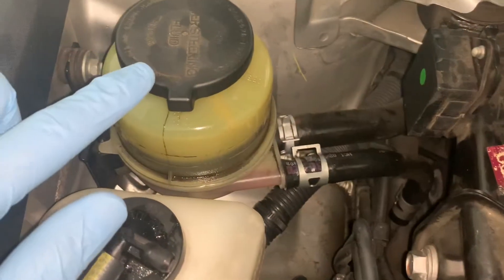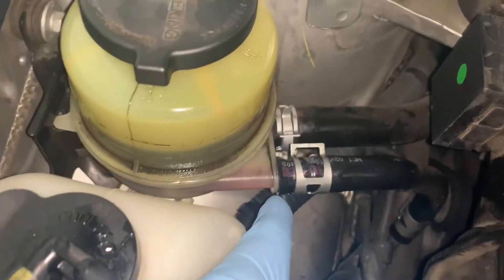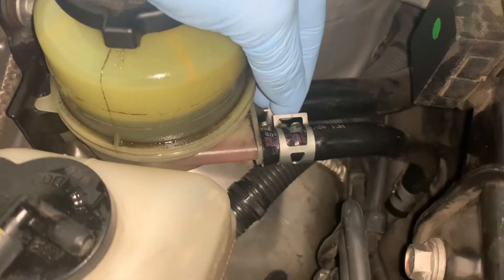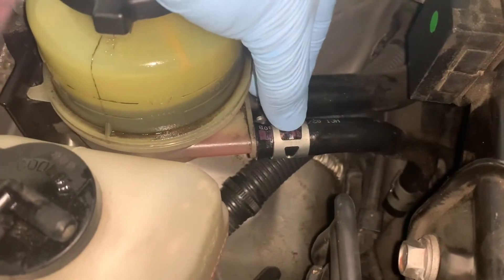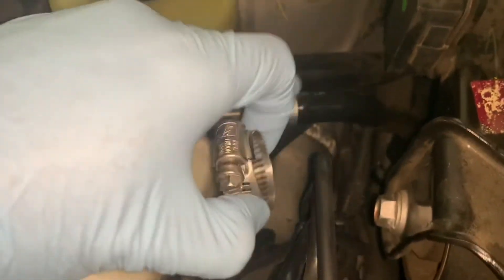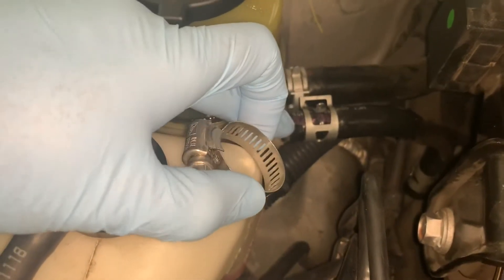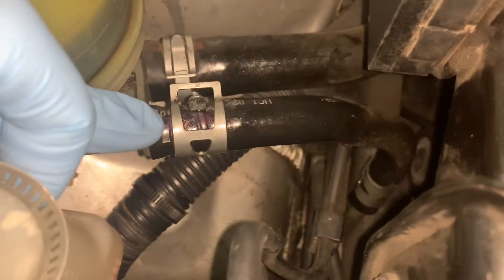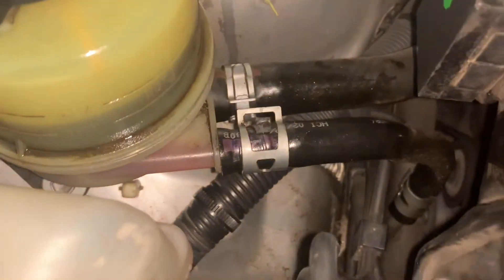Power steering reservoir pipe leak fix | Simple hack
If there is leakage from the pipe connection of the power steering return line connection to the reservoir, it maybe because of old clamp, replace it with a jubilee clamp and it may fix the leak